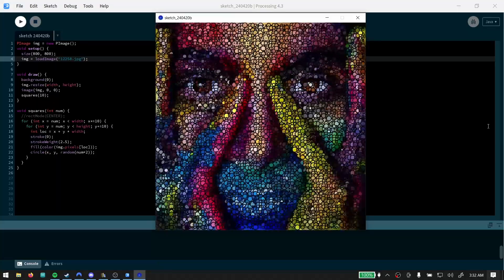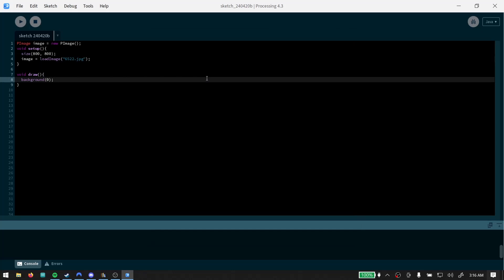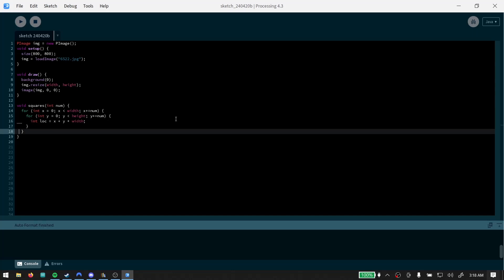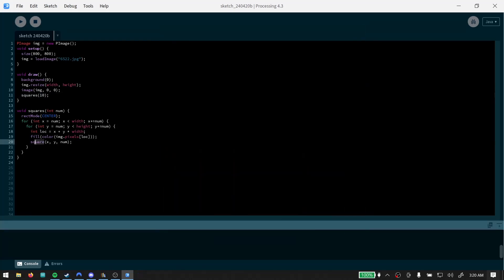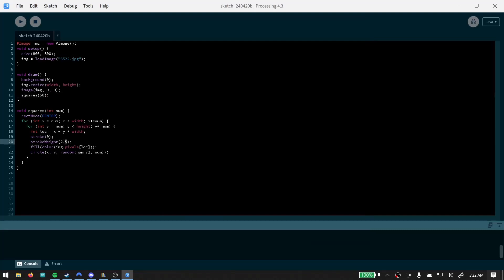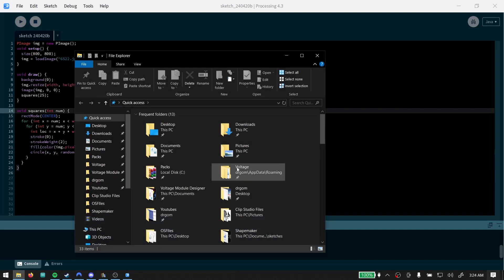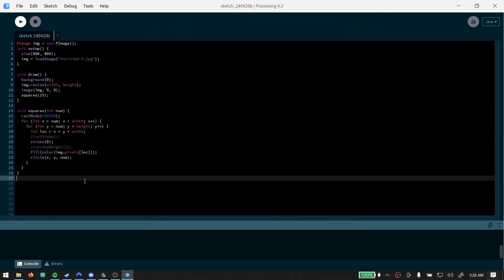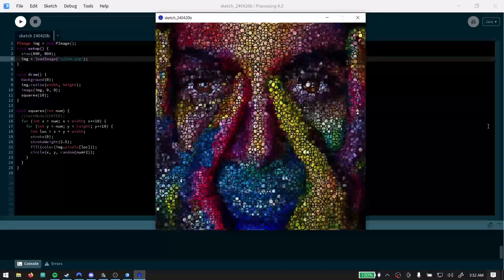How to Animate a Still Image in Processing (Creative Coding Tutorial)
Remember to pick up a sample pack or glitch tool, too!
Everything I make is free, and ready for your next project!